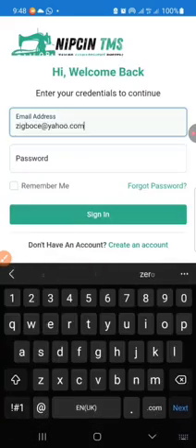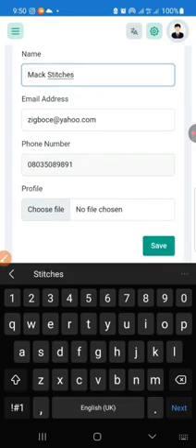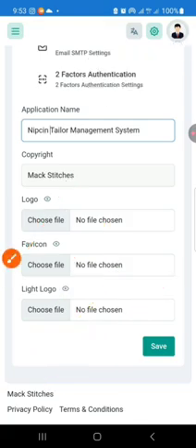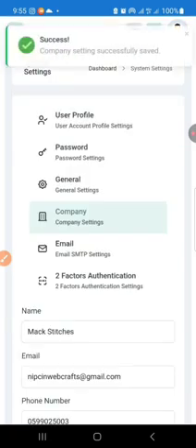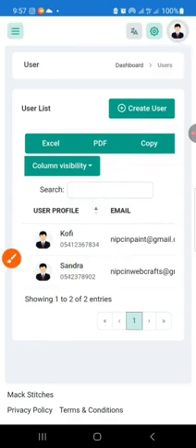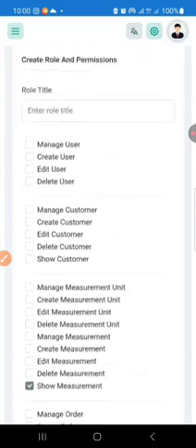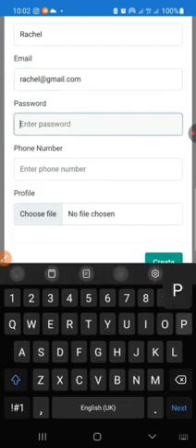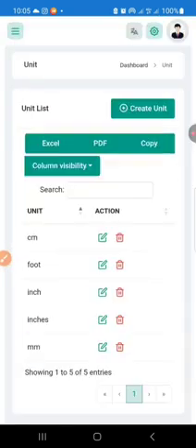Easy Guide To Managing Your Tailor Shop App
This video provides a walkthrough of the Tailor management System app, specifically showing how to manage users and their roles. It offers step-by-step instructions for customizing settings and adding new users within the app, focusing on user addition and user access. The video also demonstrates how to set up company profile details, measurement and payment